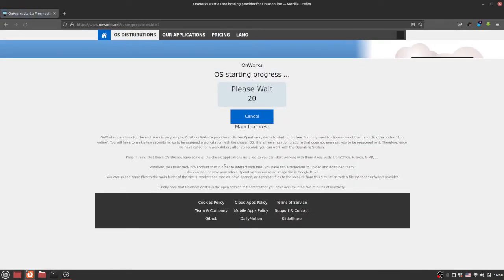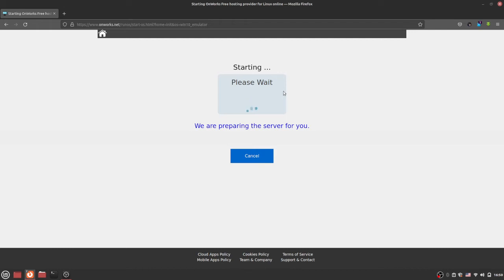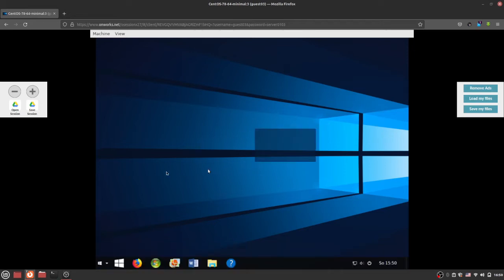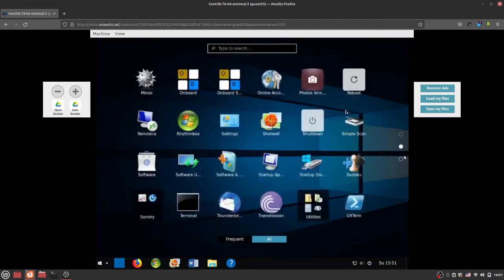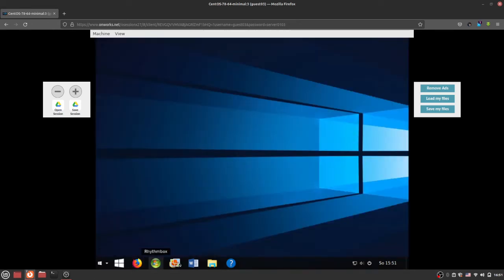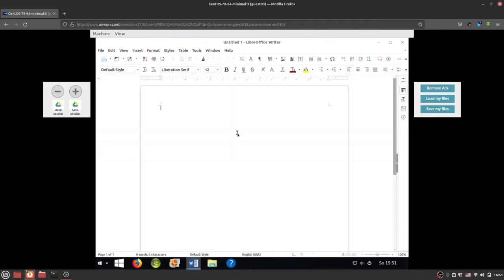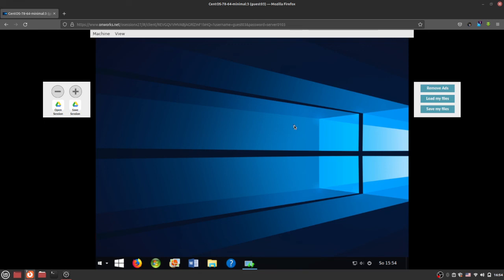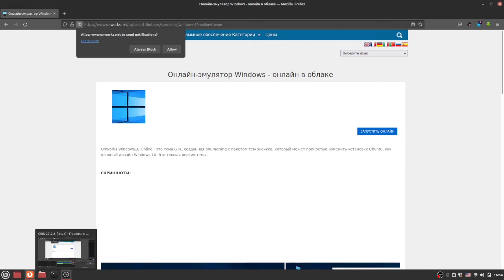VIRTUAL MACHINE ONLINE! IT'S FREE!